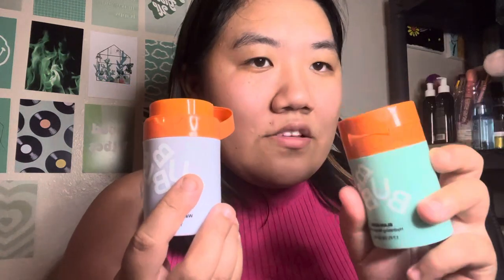New bubble cloud surf water moisturizer